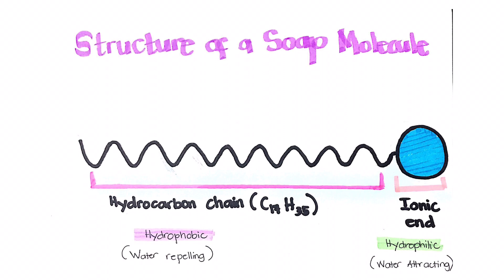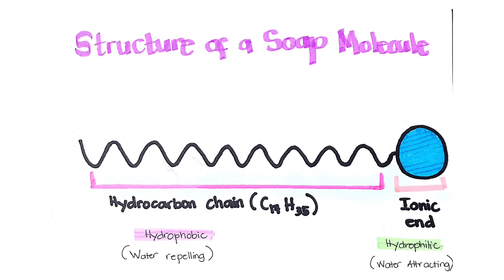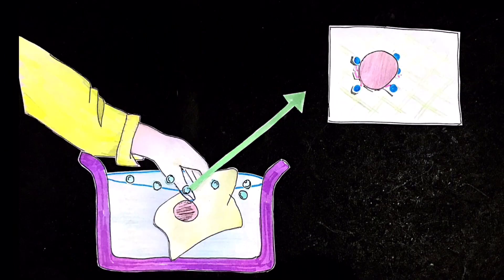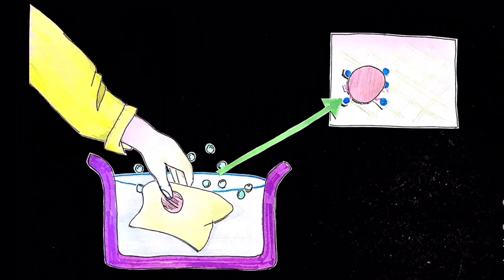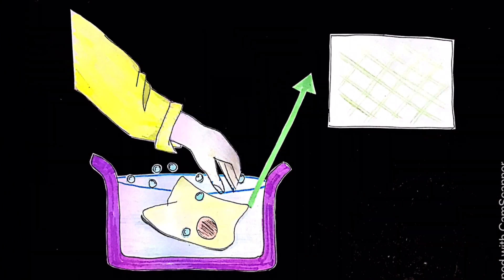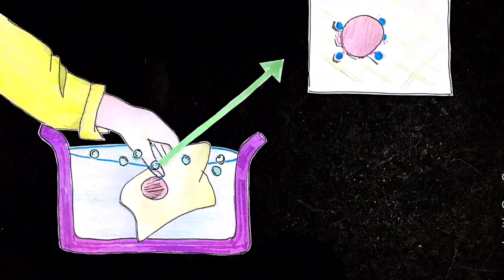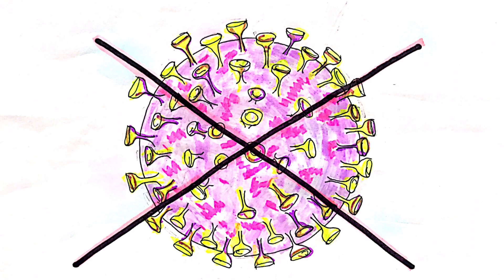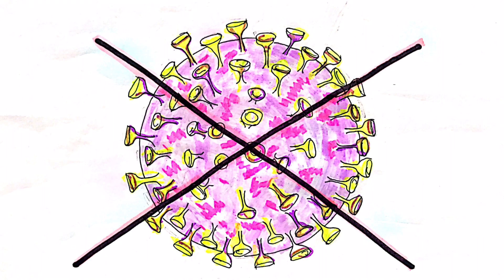How Soap Destroy Covid #1 | Chemistry | Professor Fausto